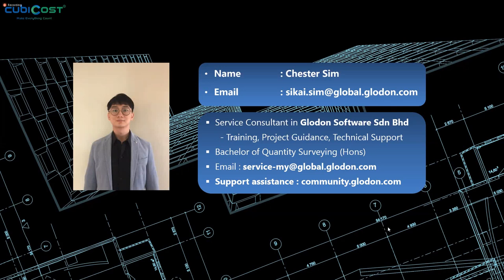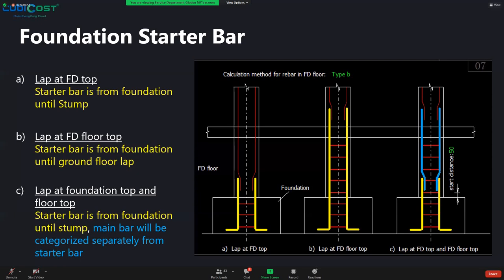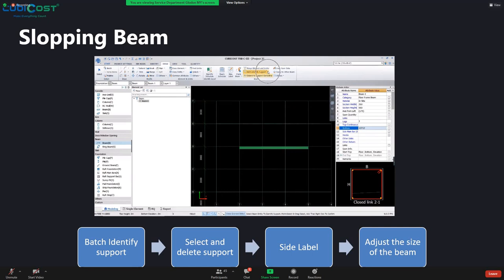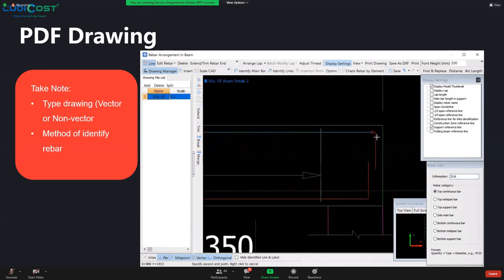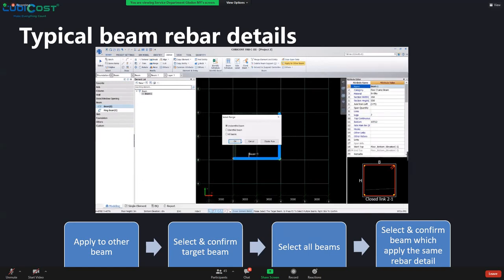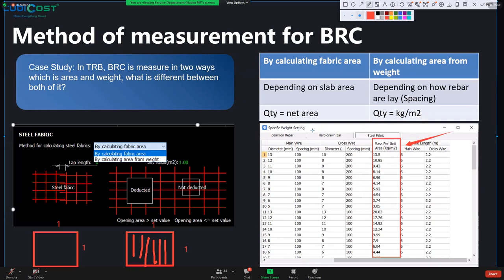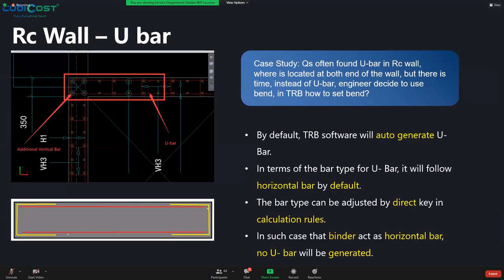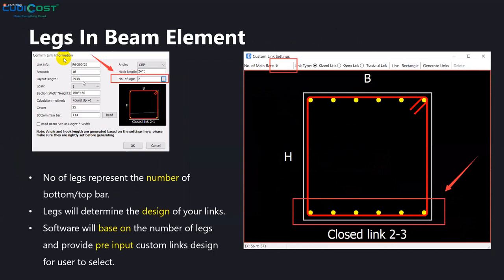TRB - Frequent Asked Questions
TRB is the only quantity takeoff software embedded with local measurement methods, which has been proved by users from many countries.
One click to complete quantity takeoff based on the model.